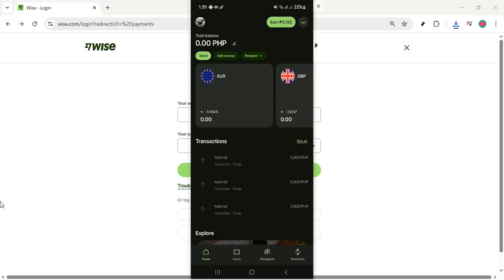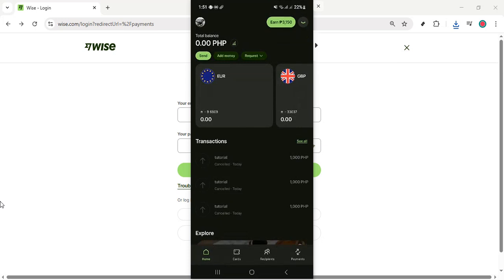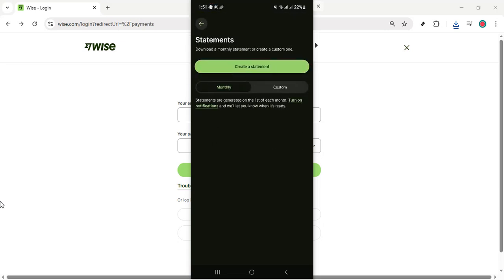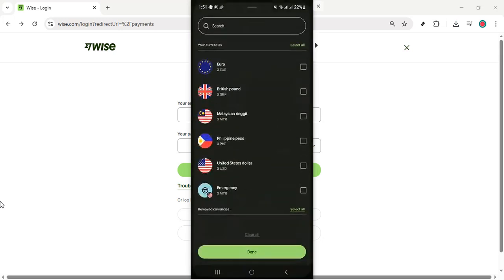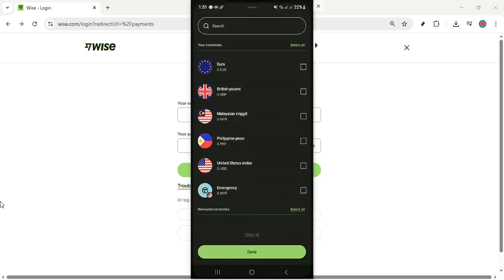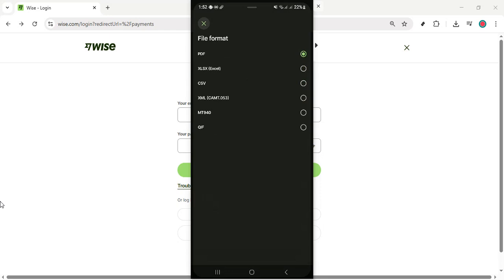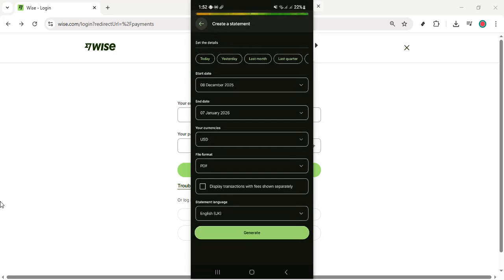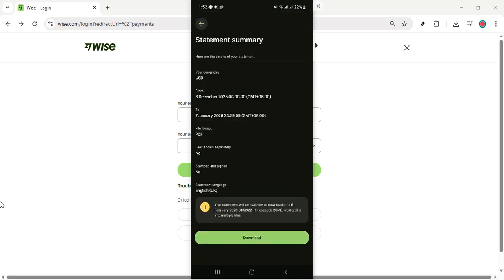How To Download Bank Statement From Wise App (2026) (Complete Guide)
Learn how to download your bank statement from the Wise app with this simple beginner-friendly guide. This Wise tutorial shows you step by step how to access and download your account statements safely and efficiently. Whether you are new to Wise or want to improve your banking and account management skills, this guide covers all the steps, tips, and features you need. Follow this walkthrough to manage your Wise account and get your bank statements with confidence.